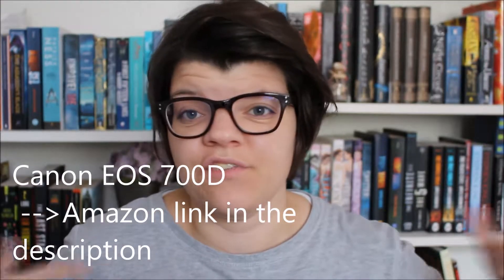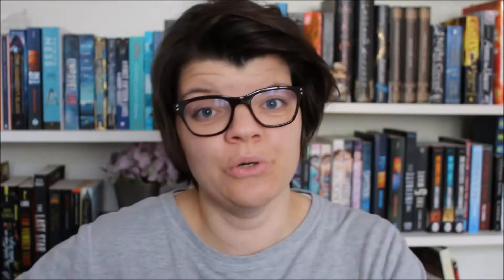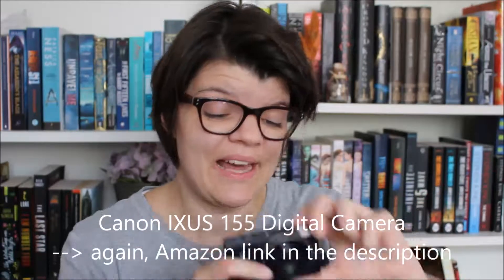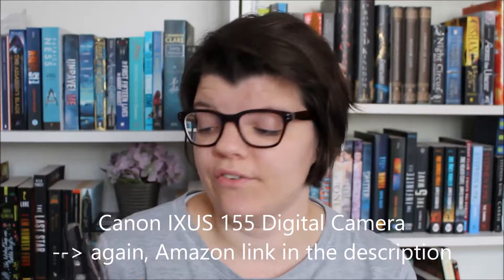MY NEW CAMERA! & thoughts about an art channel?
Hi! This looks great right!? XD love my new camera and can't wait to create all the videos!